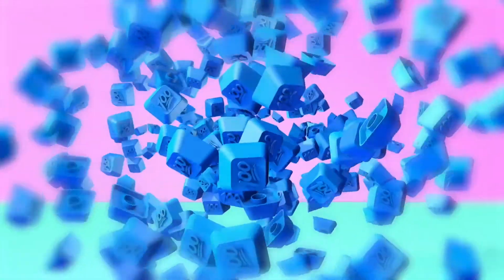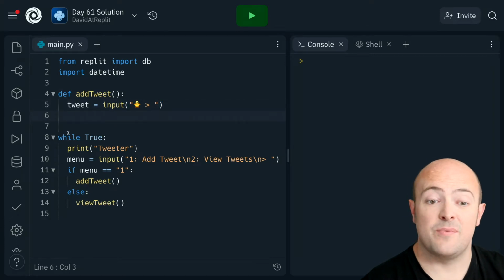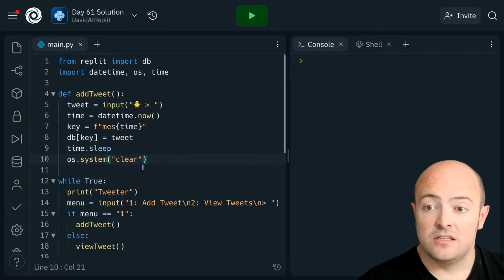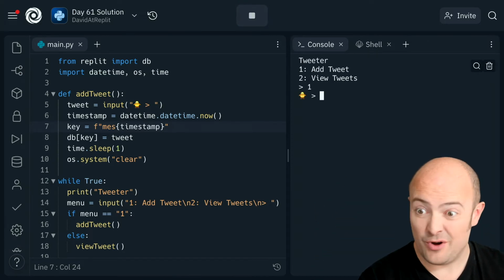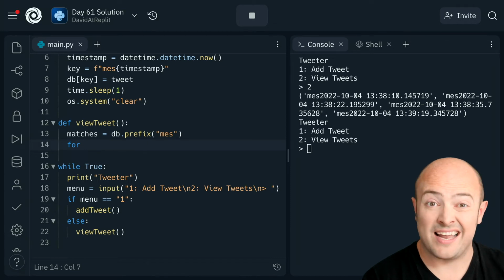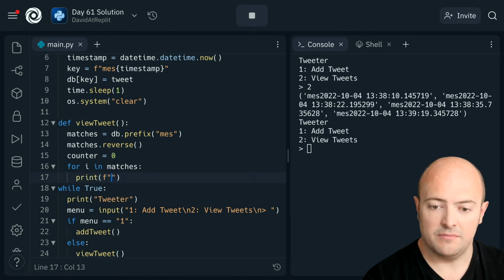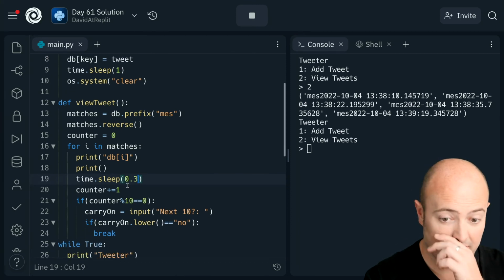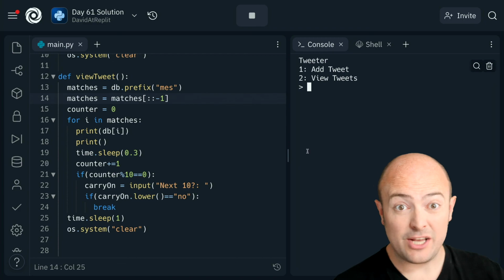Day 61 Solution